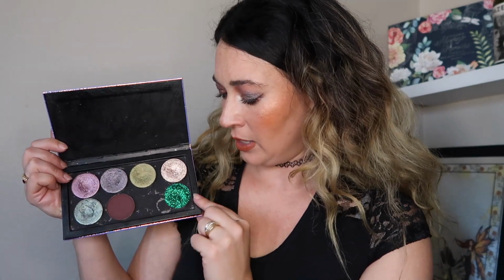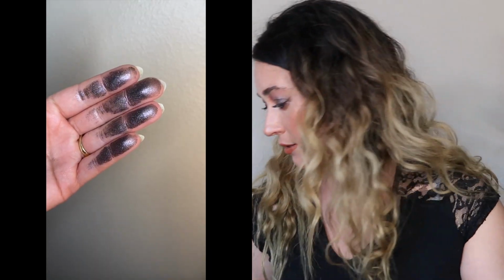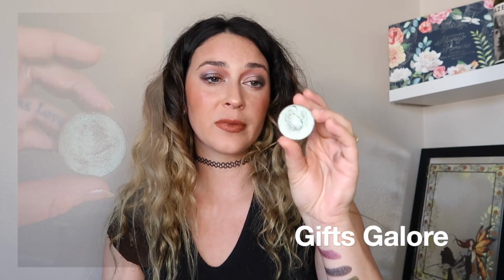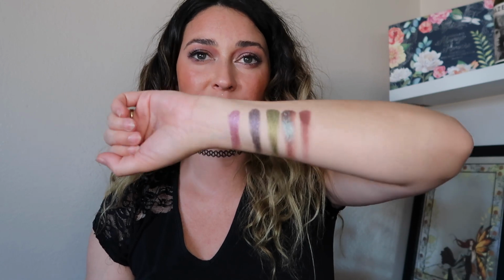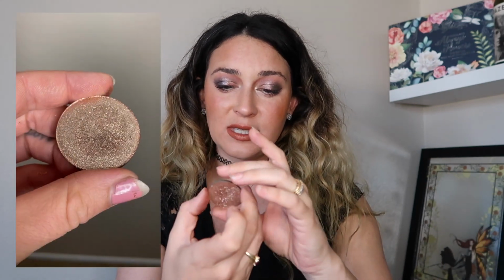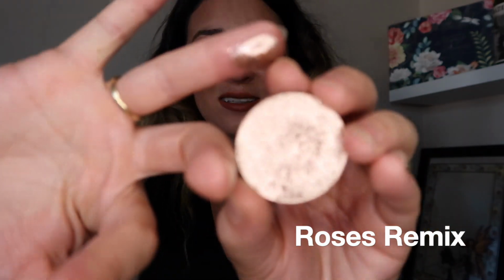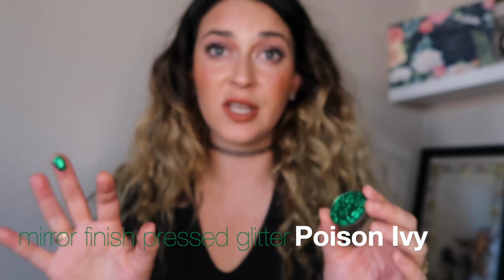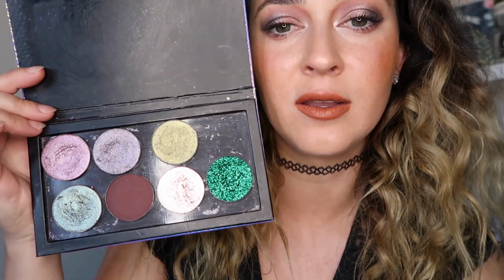Give Me Glow Singles Collection 2021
I just wanted to showcase my small(ish) collection of Give Me Glow single eyeshadows. I have grown to appreciate the different formulas they offer this year and thought I would discuss the observations I've made. Overall, Just lovely metallics. I need to do more discovery with the mattes and now they even offer toppers on the site.

Leave me all you favorite Give Me Glow shadows in the comments ⬇️